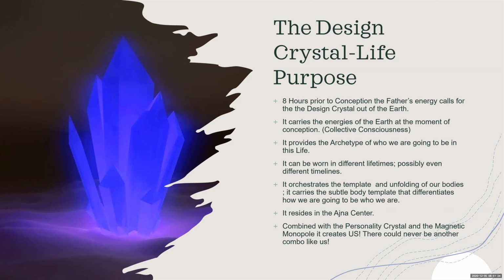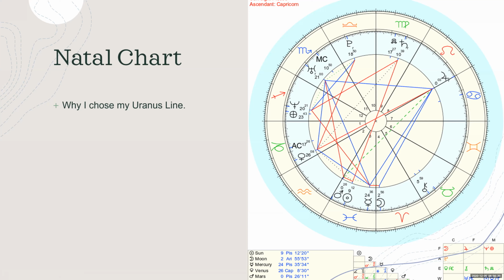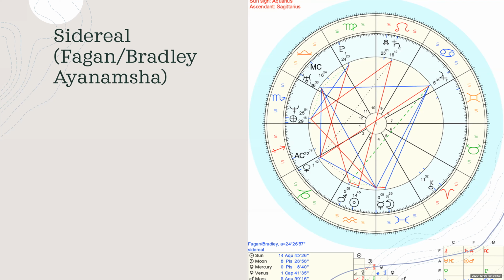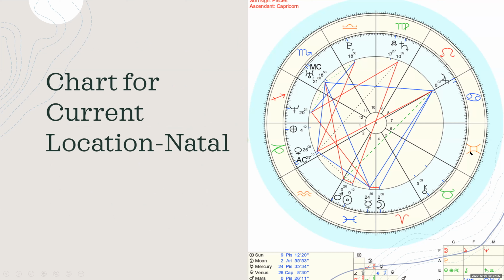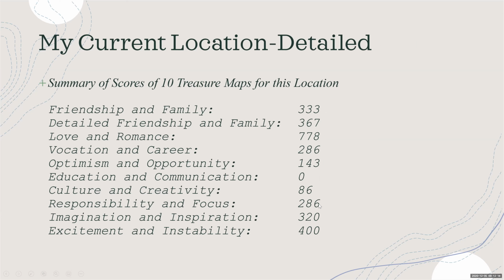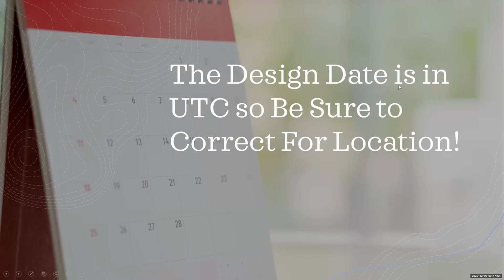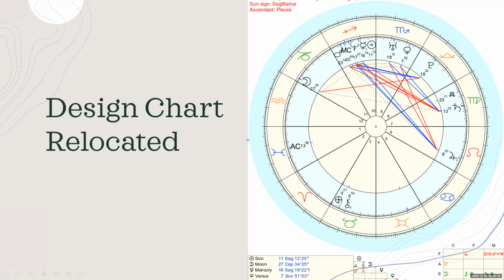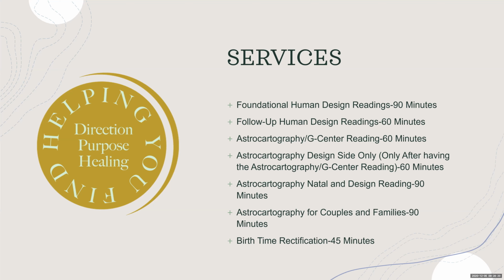The Design Chart and Astrocartography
Learn about the Design Crystal and the Design chart! I talk about how it impacts us personally and also how our locations can be impacted by it.

When we look at our Human Design Chart there are two parts that make us who we are. There is the Personality/Mind/Conscious Side and there is the Design/Body/Unconscious Side BUT it takes BOTH to make YOU!!

I break them apart to put them back together and tie both dynamics in to how we are impacted by them in our current location.